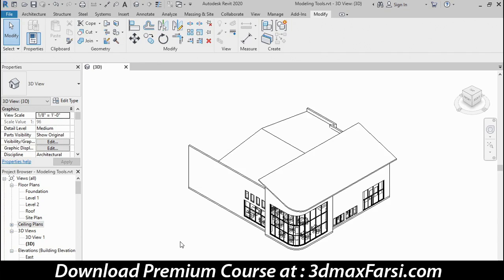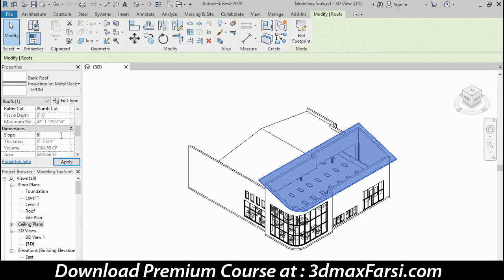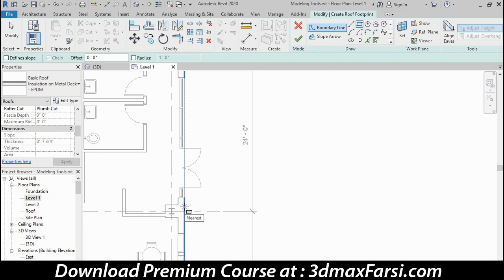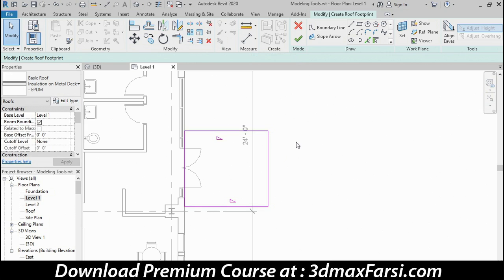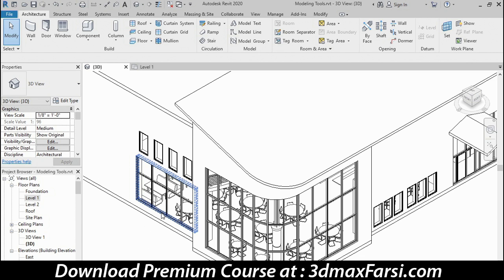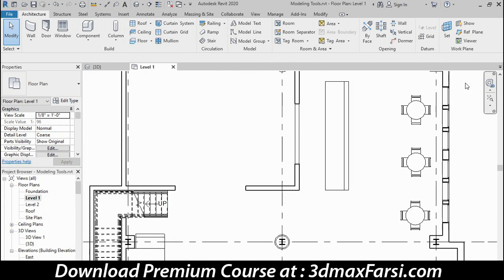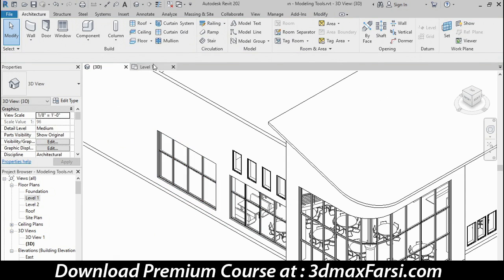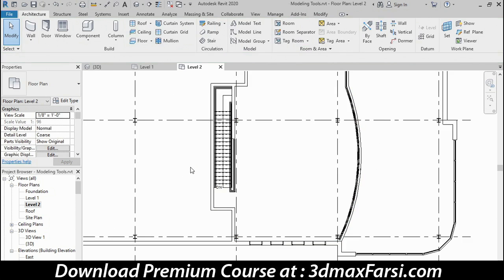How to work with additional modeling tools in Revit 2020